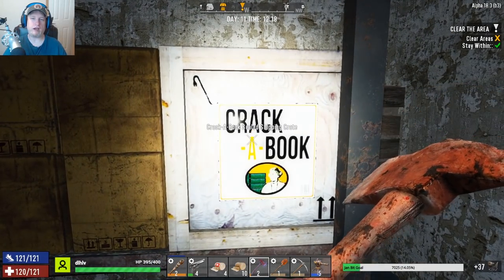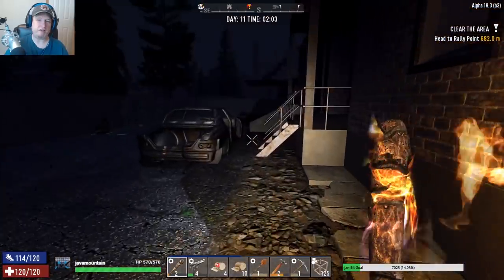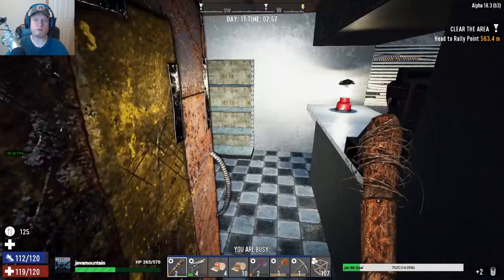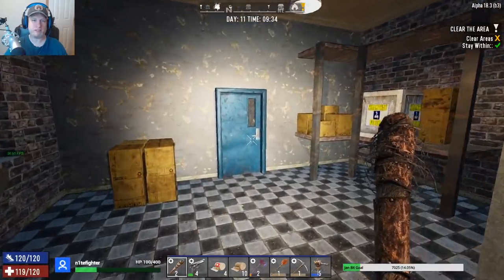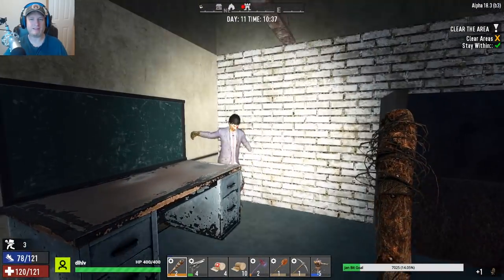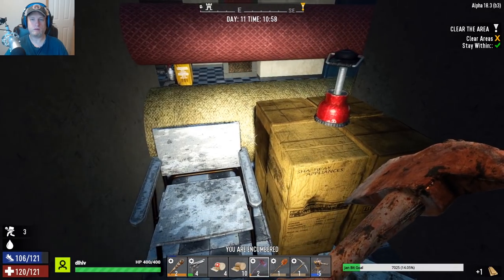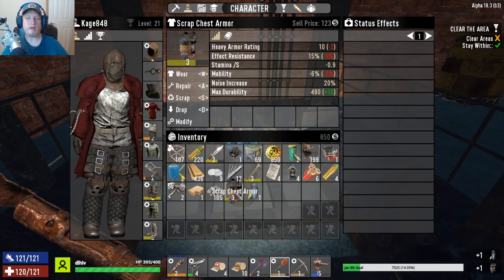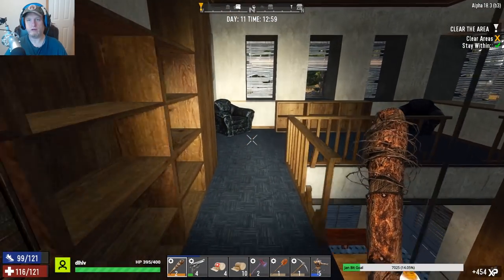Finding Some KEY Items | 7 Days to Die | Alpha 18 Gameplay | E15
Today we find some key items in this awesome POI

Seed - InvestigableComradeship
Season 18

7 Days to Die Alpha 18 Trailer can be found